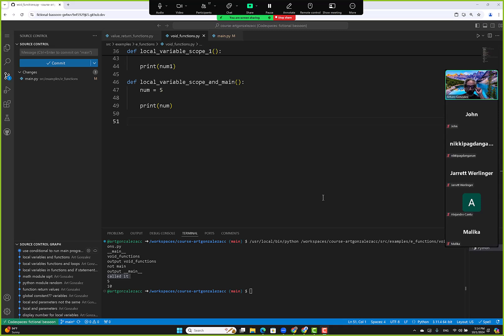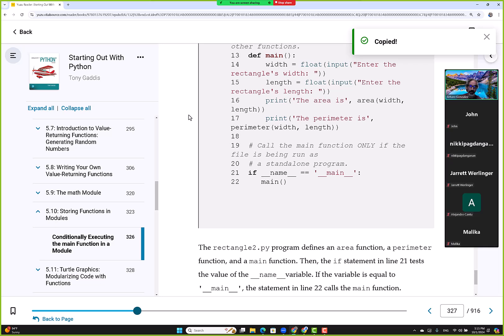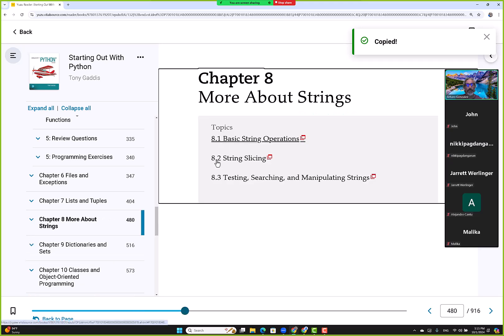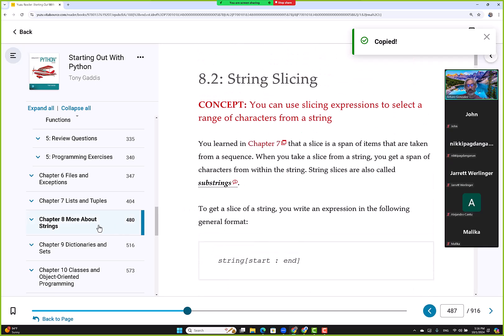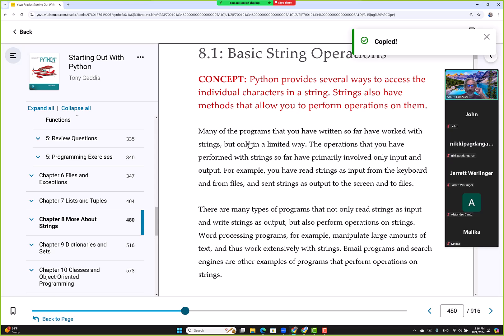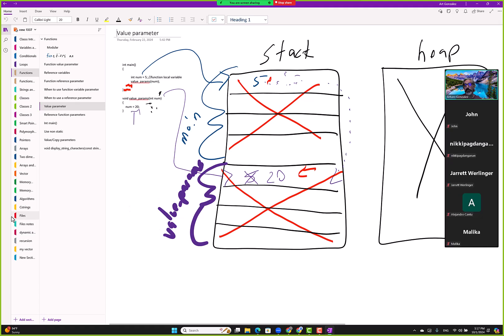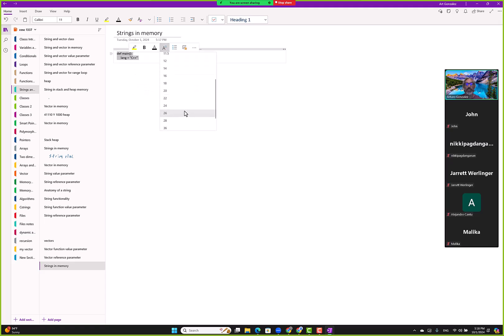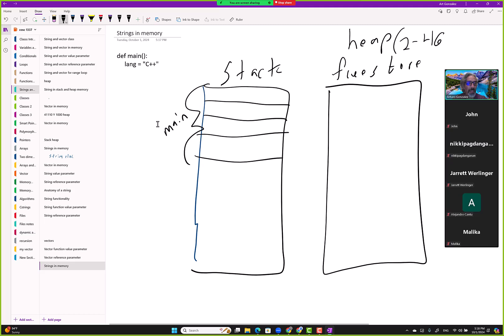100124 COSC 1336 Python strings in memory